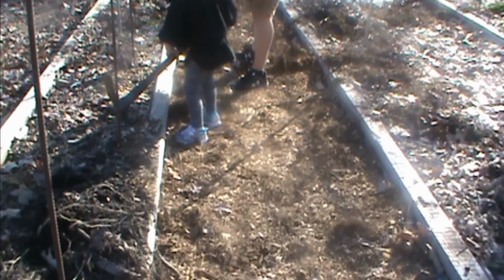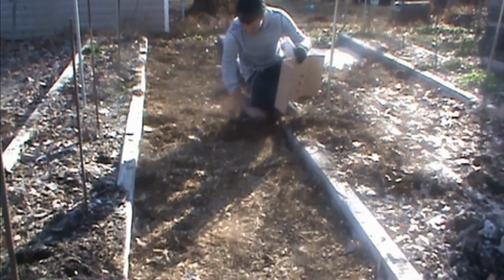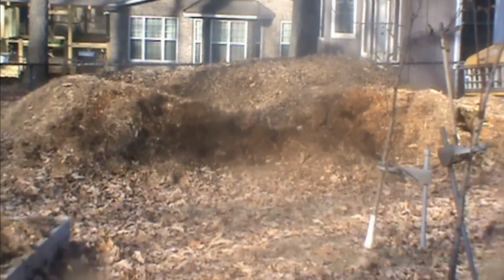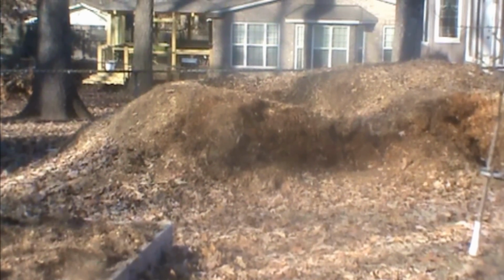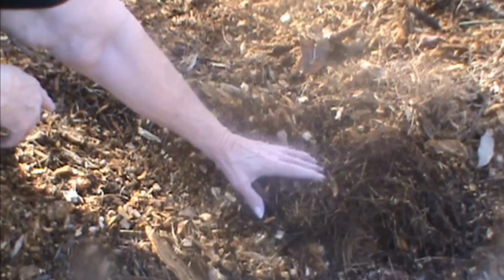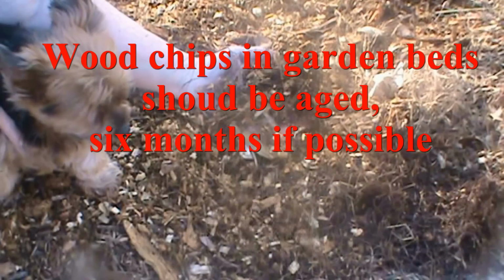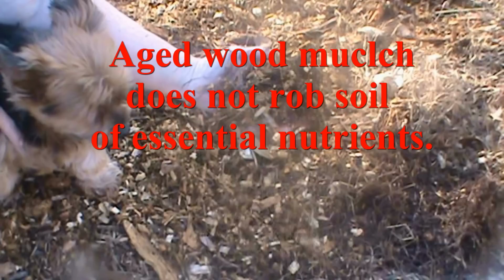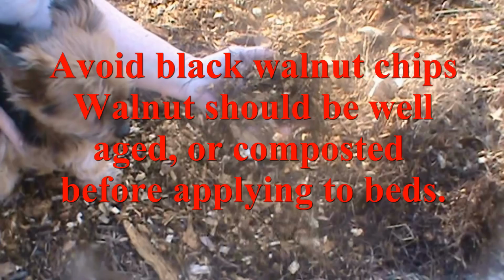Organic Gardening: A Little About Using Wood Mulch in the Garden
This is a short video showing how we use wood mulch in our garden for weed control, water retention and even to enrich the soil.

To join my organic gardening group, Debbie's Back Porch, go